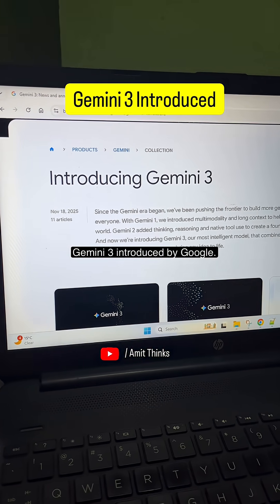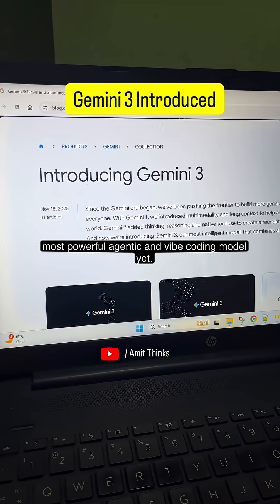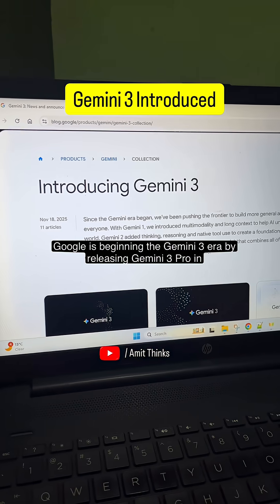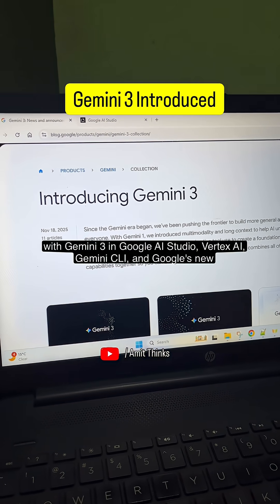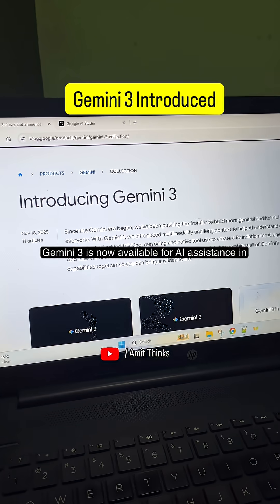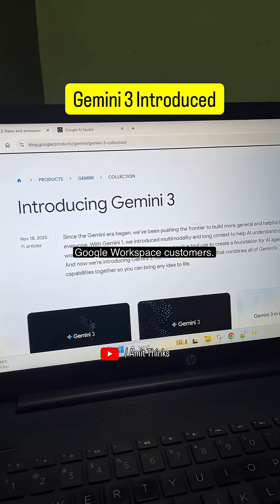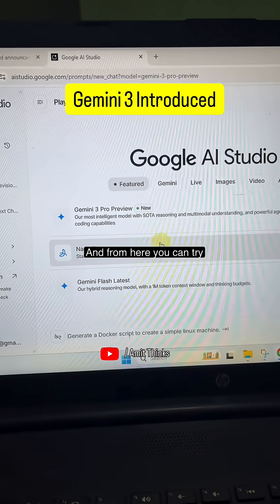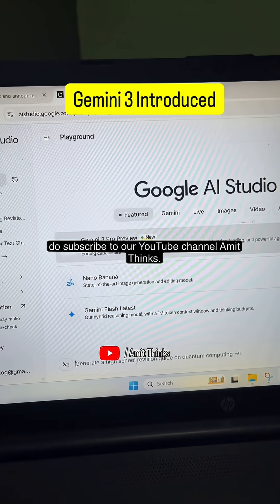Gemini 3 launched by Google | First look | How to use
Gemini 3 launched by Google. It combines all of Gemini’s capabilities together so you can bring any idea to life.

It’s the best model in the world for multimodal understanding and Google’s most powerful agentic and vibe-coding model yet, delivering richer visualizations and deeper interactivity, all built on a foundation of state-of-the-art reasoning.

Google is beginning the Gemini 3 era by releasing Gemini 3 Pro in preview and making it available today across a suite of Google products so you can use it in your daily life to learn, build, and plan anything.

You can now build with Gemini 3 in Google AI Studio, Vertex AI, Gemini CLI, and Google's new agentic development platform, Google Antigravity. It’s also available on third-party platforms like Cursor, GitHub, JetBrains, Manus, Replit, and more.

Gemini 3 is now available for AI assistance in Android Studio. With that, Gemini 3 is coming to the Gemini app for Google Workspace customers.